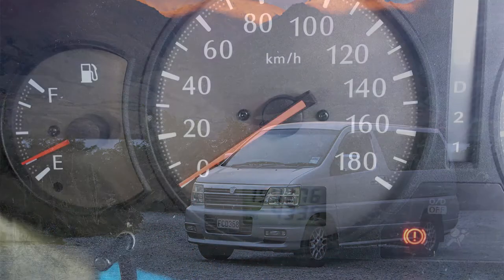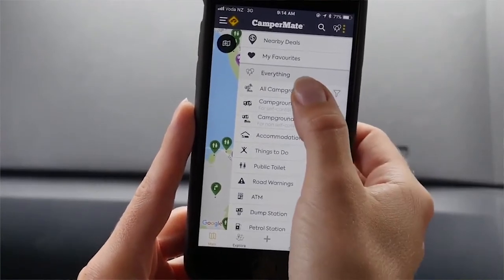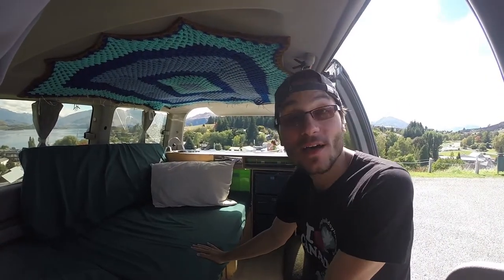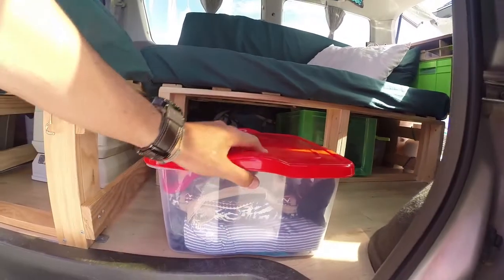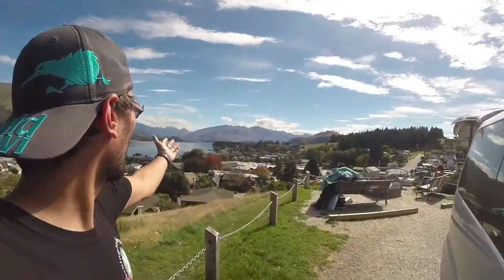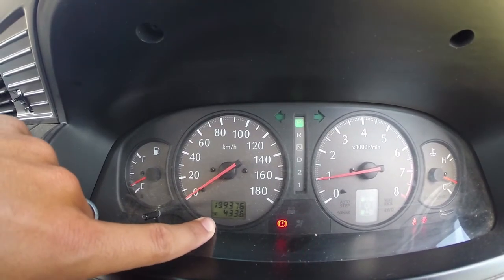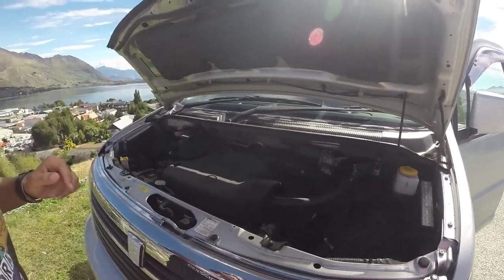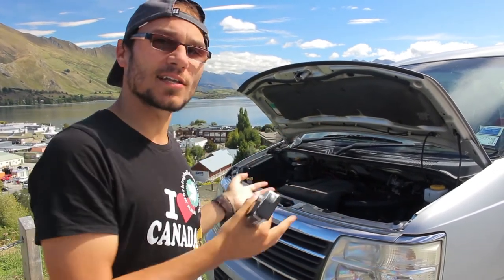We sell our CamperVan: "Brad"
We are selling "Brad", our “READY TO GO” Campervan. We bought him in October 2017 from an old couple and converted him to a campervan. He has a new “self-contained” certificate for up to two persons. The certificate is valid until November 7th 2021. He comes with all the cooking and camping gear like the stove, gas cooker, foldable table and chairs.

He also comes with all our tools: "READY TO GO" ;)

Brad is in good condition and doesn’t look like a typical backpacker campervan. The back windows are tinted and the front windows have a rain- /windshield. Brad runs on a strong V6 3500 Engine, has an automatic transmission and is a 4WD (4 wheel drive). With that it was no problem to drive through any gravel road in New Zealand.
We sell him because our time in New Zealand is slowly coming to an end.

We want to find a new owner for Brad, who will give him the freedom he deserves.

+++Campervan is in good condition+++

Via mobile would be the best because we don’t always have WIFI on our way.

Model: Nissan Elgrand V all Mode 4x4
Year: 2001
Engine type: V6 3500 3,5L
Fuel type: petrol
WOF: until August 2018
Drive: 4 wheel drive
Transmission: automatic
Paint color: silver
Odometer: 199 000km

- new aircon belt
- Wheel alignment
- new airfilter
- brake flush
- CV Boot Fitted
- new front rotors and brake pads
- new oil filter + engine oil (we did an oil change every 5000km)
- new self-contained certificate for up to two persons, valid until November 7th 2021
- JVC Bloothtooth MP3 Radio

+++ ALL BILLS FROM EVERY REPAIR AVAILABLE +++

- Socked head screw set
- Toolbox
- Electric jigsaw
- Hand saw

We ripped out the old floor and installed a strong wooden piece which is fixed to the bottom of the car. On top is a laminate floor which looks lovely and is easy to clean. On top of this floor we have a wooden construct which operates as a flip bed. On the day it can be used as a couch and in the night it can easily be converted to a queen size bed. It fits two people perfectly and also three if necessary. Underneath the bed is enough space for backpacks, boxes etc. In the back of the van you will find a fully equipped kitchen with 2 water tanks á 25l and a sink. The whole construction is screwed to the floor and the wooden piece, so it is safe and doesn’t shake around. We also have the portable toilet (8l) which we have never used, so it’s brand new:

- Flip bed which can be used as a couch as well with enough room underneath
- New laminate floor in wooden optic (easy to clean!)
- 8l portable toilet (new, never used!)
- 2 water tanks (fresh and grey water) á 25l
- Sink with hand pump
- Small drawer for storage room
- Curtains which are easy to close
- 3x LED battery lights
- 4 big plastic boxes for storage
- 1 small plastic box
- 1 small garbage container
- 2 pillows
- 2 blankets
- 1 yoga mat

- 2 camping chairs
- 1 camping table (adjustable height)
- Gas cooker (2flames) with windshield
- 2kg LPG gasbottle for cooking
- 1x lighter
- 1x big pot
- 1x small pot
- 1x big pan
- 2x spatula
- 2x cooking spoons
- 1x stirrer
- 1x big soup spoon
- 1x strainer
- 1x can opener
- 1x vegetable slicer
- 1x mug
- 2x to go coffee cups
- 2x kitchen towels
- 1x big cutting knife
- 1x small cutting knife
- Cutlery
- small and large bowls
- plates
- small kitchen scale
- 2 coffee boxes
- Food storage boxes
- Hand broom and shovel